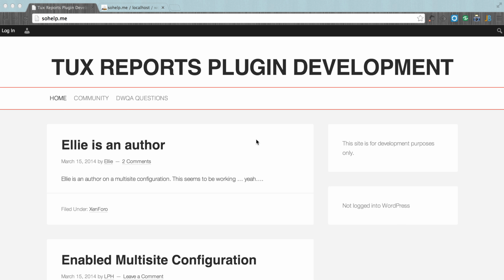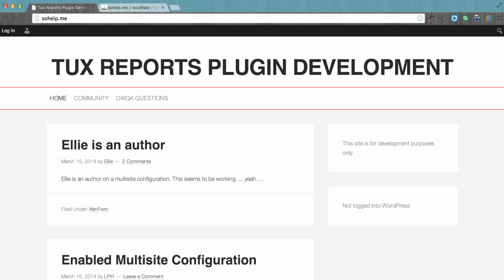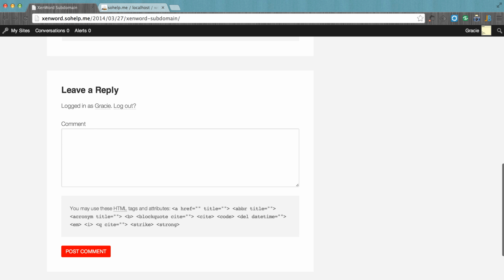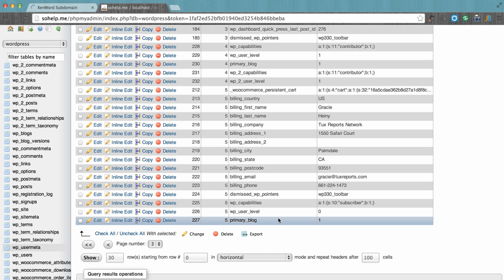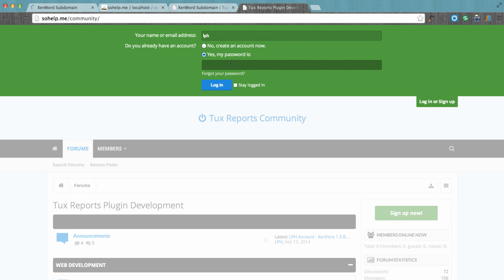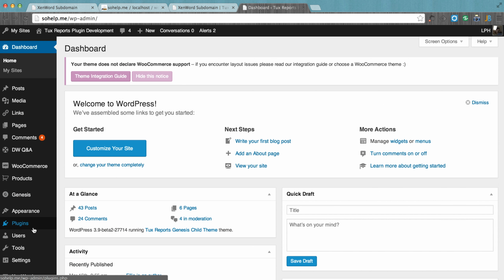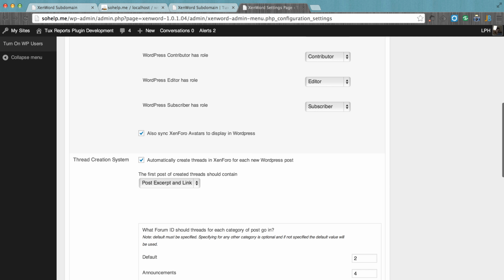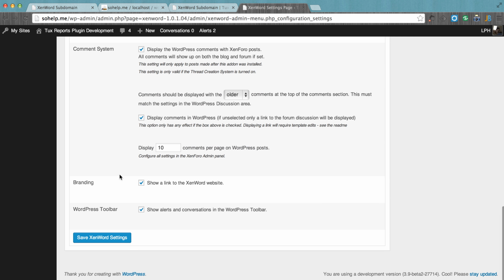[XenWord] XenWord 1.0.1.04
New features, bug fixes, and tighter integration with the WP database.